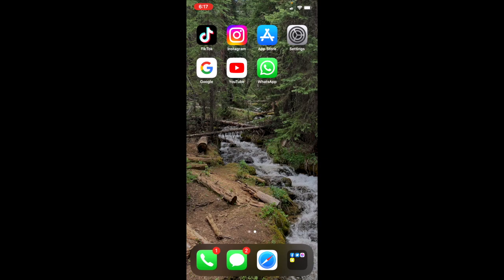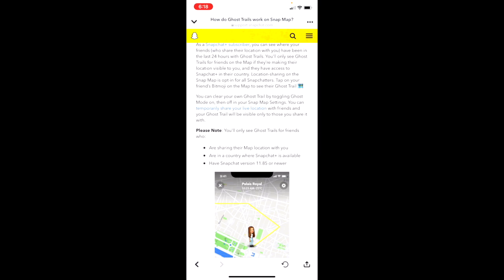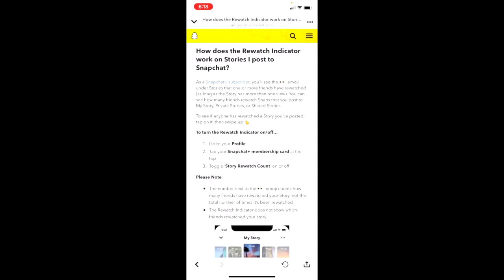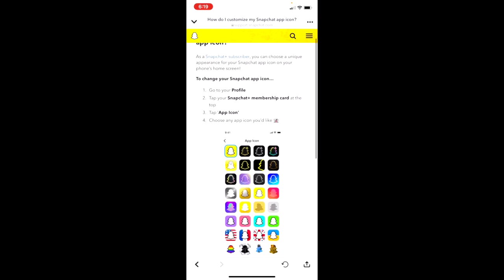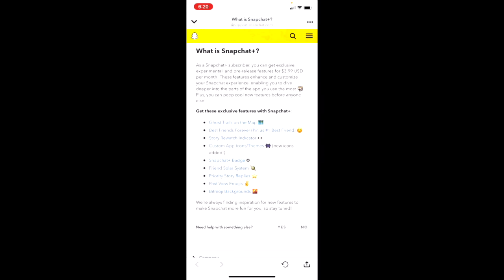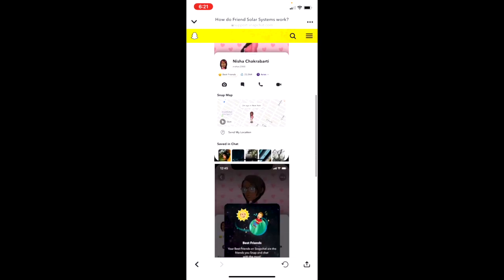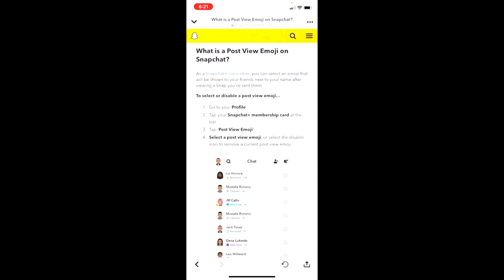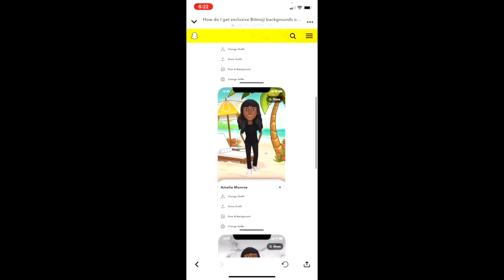What Is Snapchat Plus? || Snapchat Plus Features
Learn exactly what Snapchat plus is and decide whether or not you would like to get it. This video goes over all the features that it offers and also tells you how much it will cost. Learn all about Snapchat plus and its features in this video.